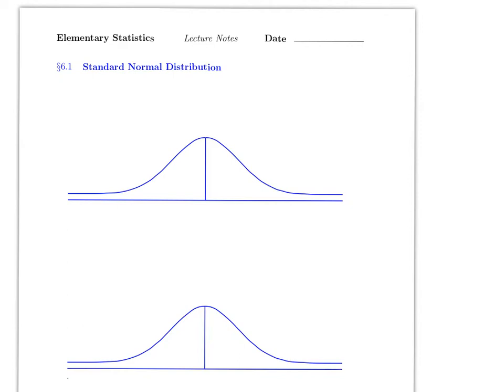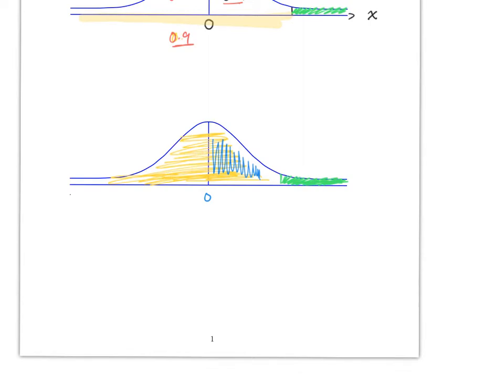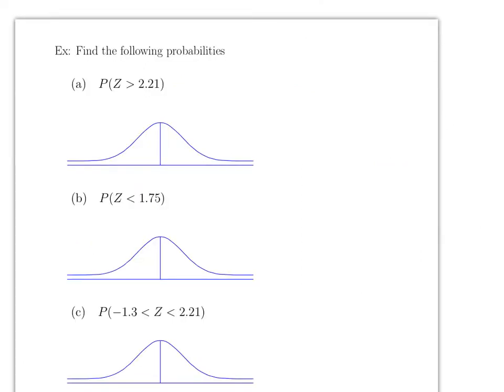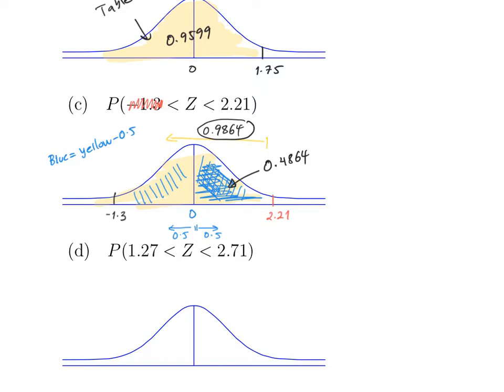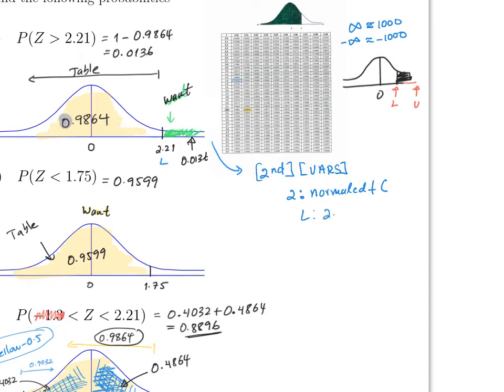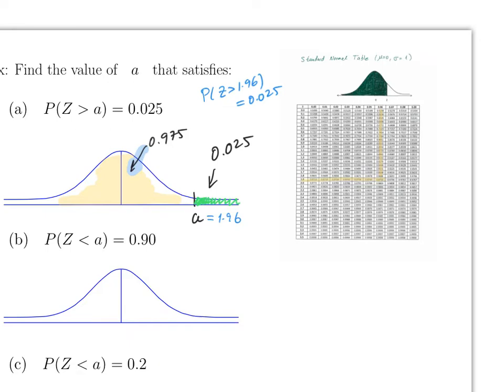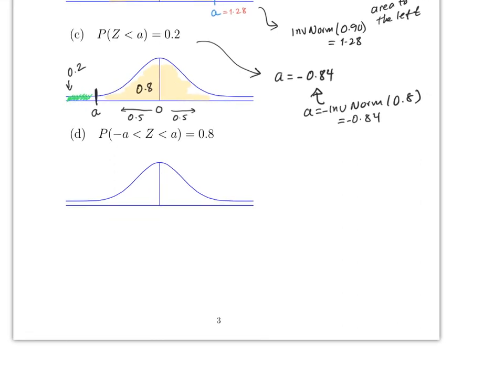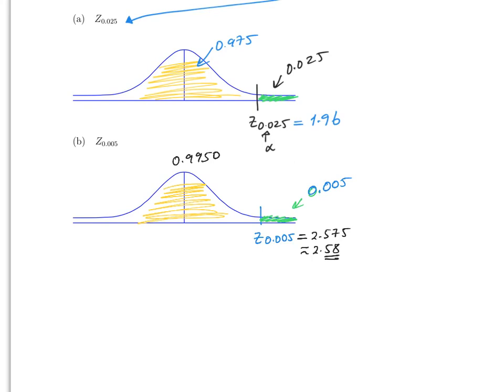Stat-C1000-Lecture Notes- Section 6.1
This video covers section 6.1:  The standard normal distribution.